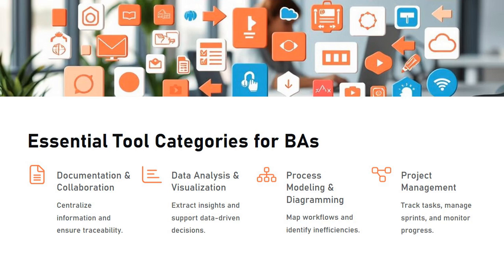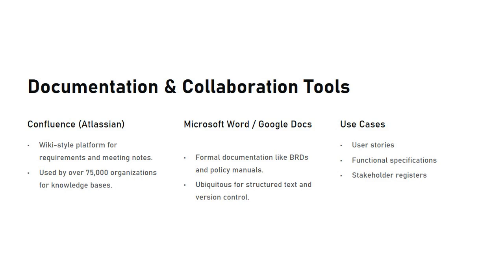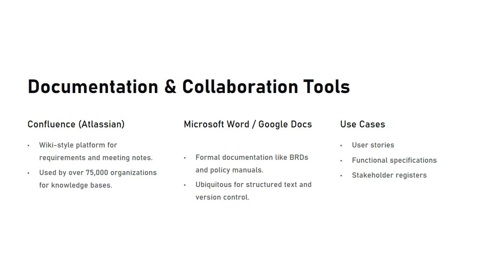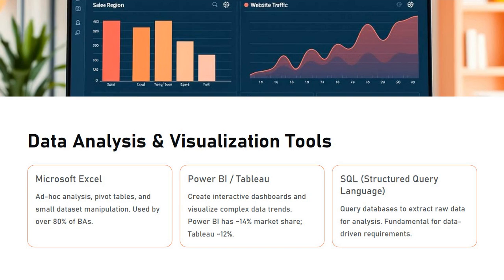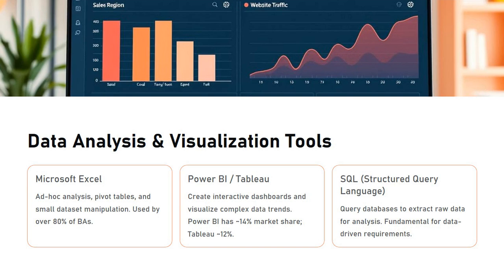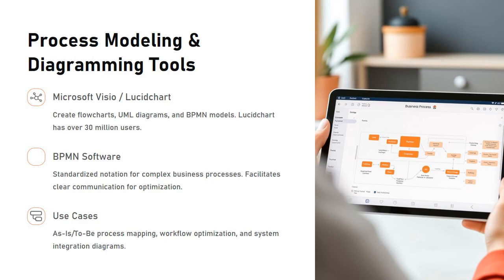Top Essential Tools Every Modern Business Analyst Must Know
Discover the must-have tools every modern Business Analyst needs to succeed in today’s fast-paced business environment! Whether you’re just starting your BA career or looking to sharpen your skills, this video breaks down the core software and platforms that boost efficiency, improve collaboration, and drive project success. From powerful documentation and collaboration tools like Confluence and Google Docs, to advanced data analysis with Excel, Power BI, and SQL, plus essential process modeling and project management software—this toolkit covers it all. Stay ahead of the curve, learn how to leverage these tools effectively, and unlock your full potential as a Business Analyst.